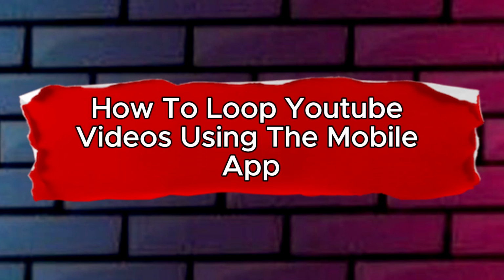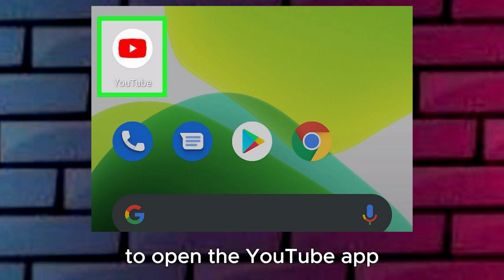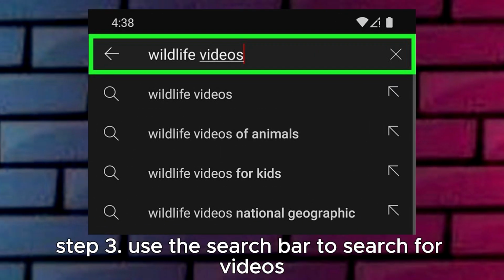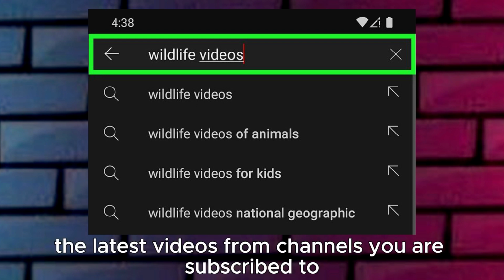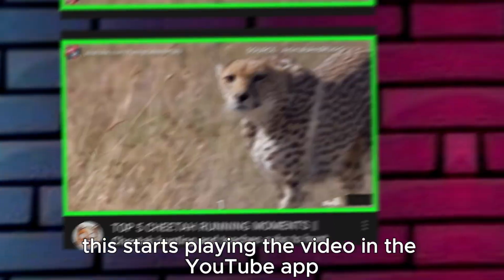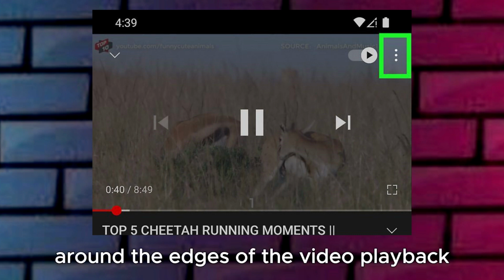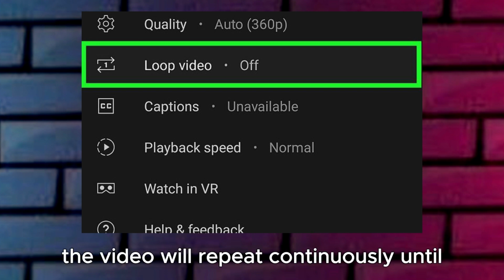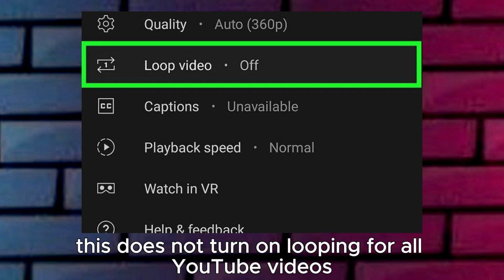How to Loop YouTube Videos Using the Mobile App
Step 1. Open the YouTube app. It has an icon that resembles a red rectangle with a white 'play' triangle in the middle. Tap the YouTube icon on your Home screen to open the YouTube app.

Step 2. Tap Mac Spotlight
. It's the icon that resembles a magnifying glass. It's in the upper-right corner. This displays a search bar at the top of the screen.

Step 3. Use the search bar to search for videos. You can use search terms to search for videos by category, or you can search for videos by name or channel.

Step 4. Tap a video you want to play. This starts playing the video in the YouTube app.

Step 5. Tap ⋮. It's the icon with three dots in the upper-right corner of the video playback. This displays a drop-down menu.

    If you don't see the icon with three dots, tap the center of the video to display the user interface around the edges of the video playback. Make sure you are watching a video and not an ad.

Step 6. Tap Loop Video. This turns looping on. The video will repeat continuously until you stop the video playback.

    To turn looping off, tap the icon with three dots in the upper-right corner and tap Loop Video again.
    This only applies looping to the current video you are viewing. This does not turn on looping for all YouTube videos.